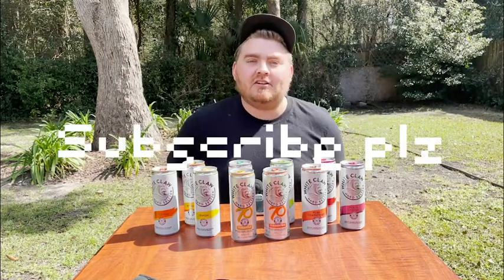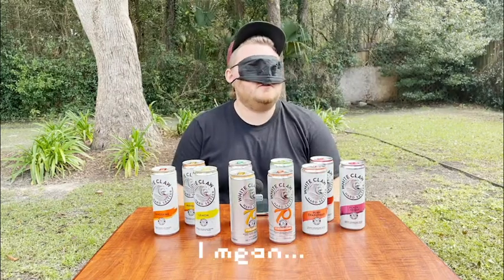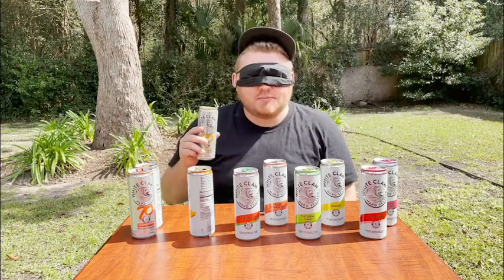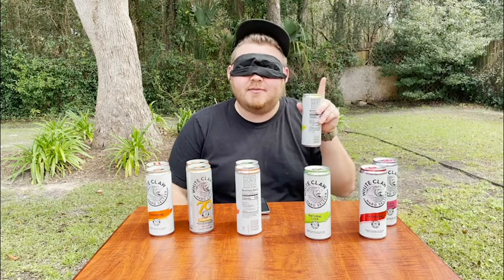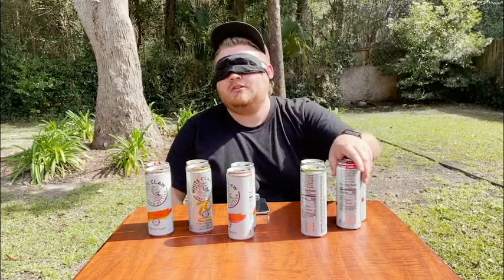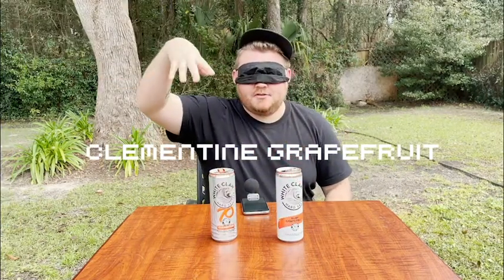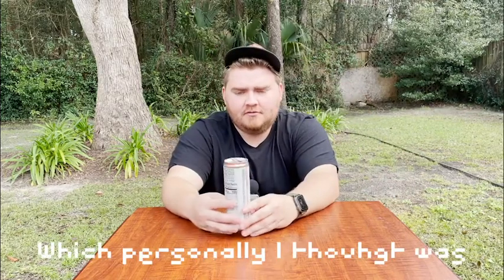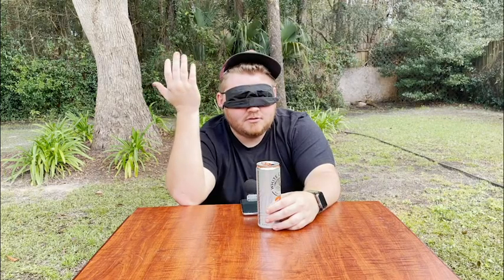I Ranked Every White Claw Flavor | Blind Taste Test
Today I tried and ranked every flavor of White Claw, including the 70 calorie pineapple and clementine flavors.

Who knew it was this hard to tell the difference between the different flavors??? I ranked everything that I thought tasted the best.